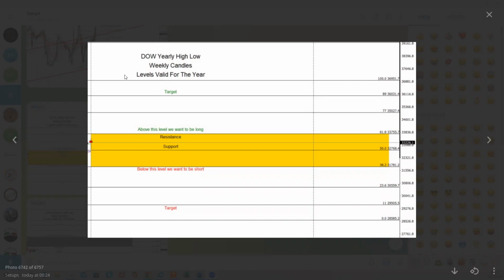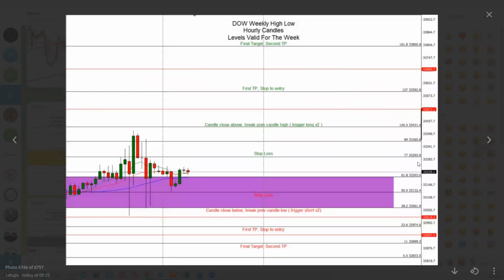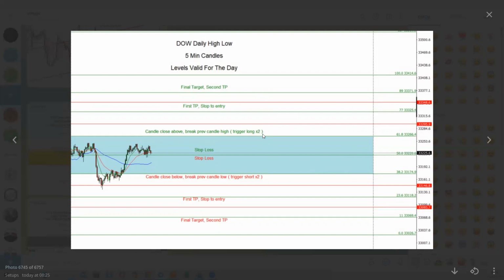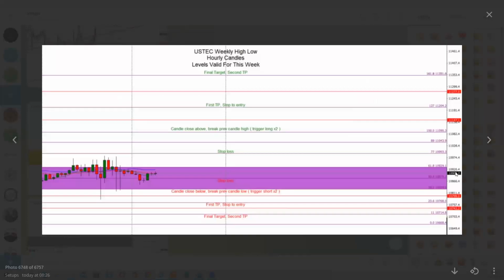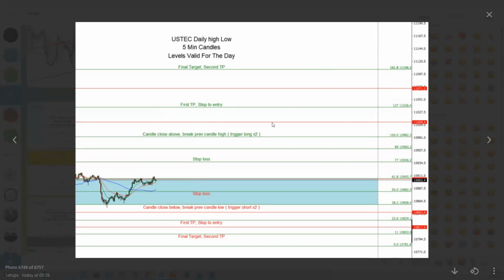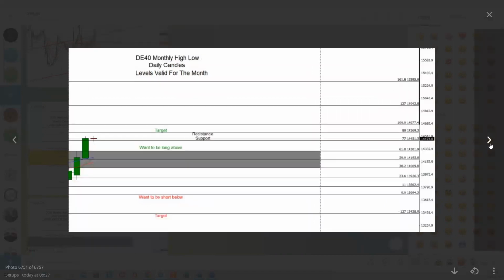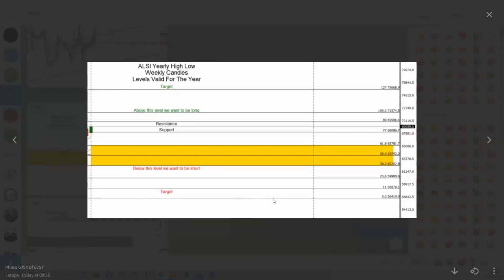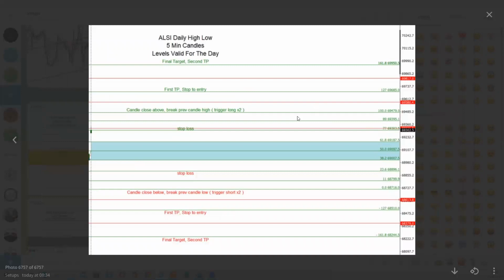NASDAQ & DOW Trading Setups 5 January 2023